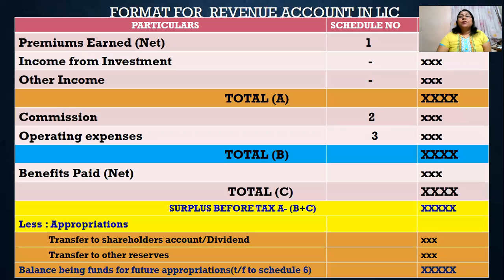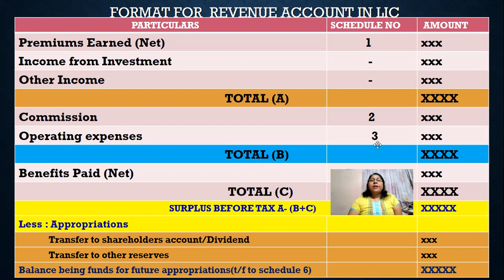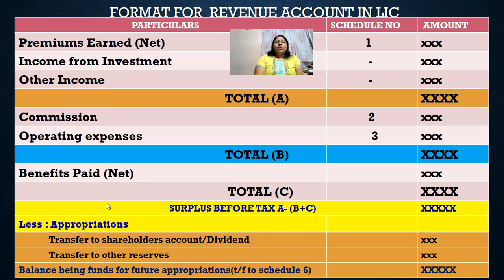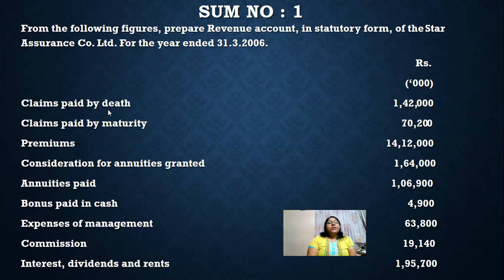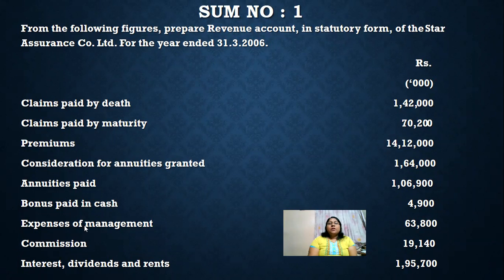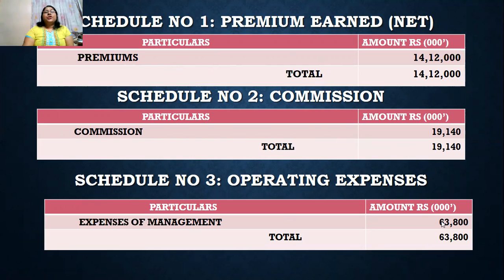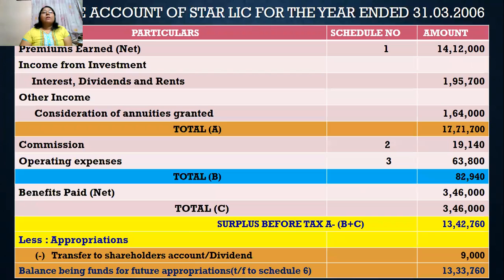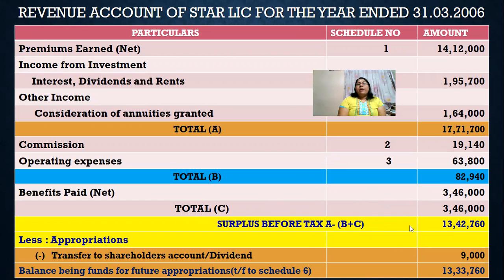LIC Accounts #3 - Preparation of Revenue Account in English | The Learning Path